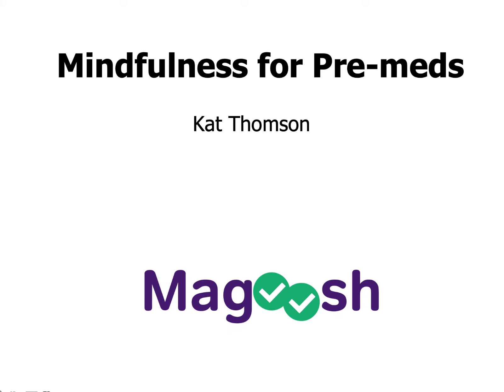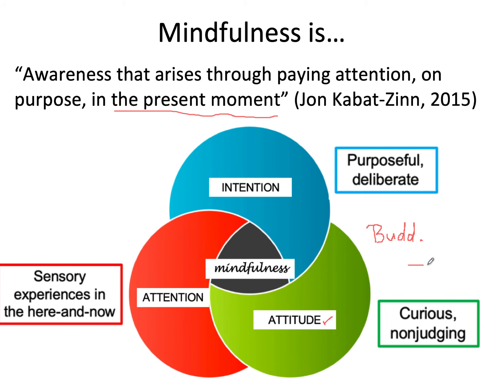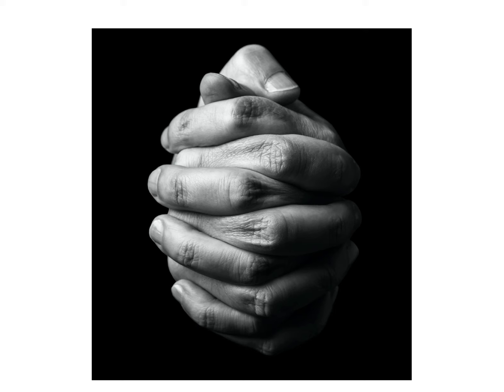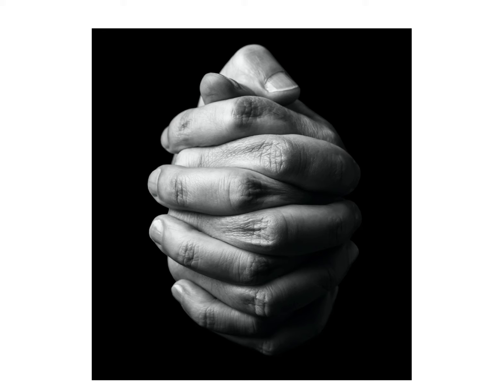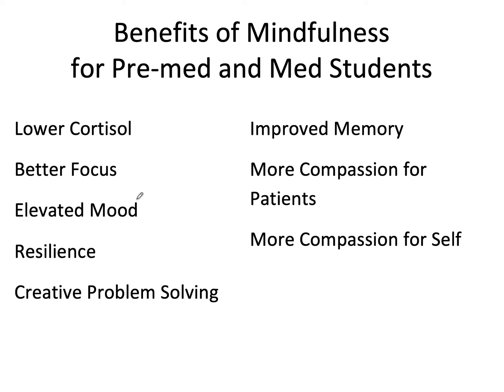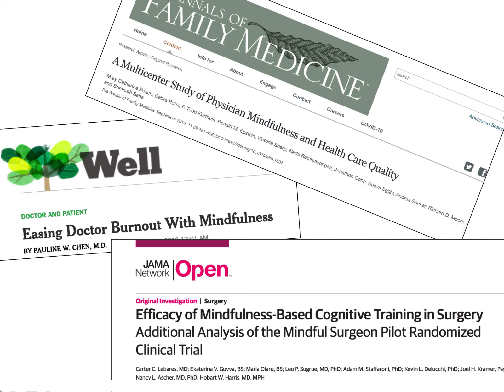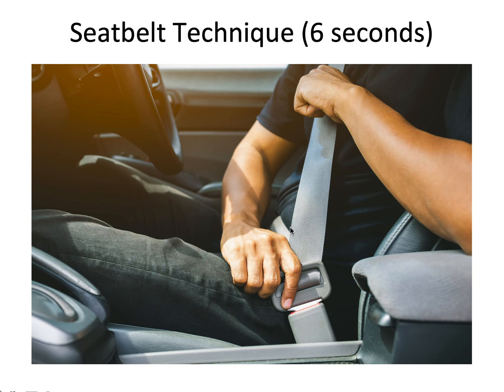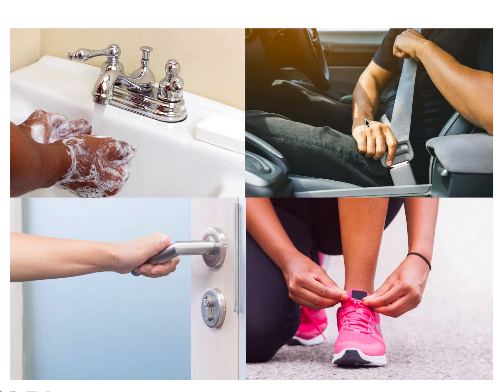Mindfulness for Pre-meds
Feeling stressed about medical school and the MCAT? We can help! Sign up for Magoosh's free Reducing MCAT Anxiety subscription

In this video lesson, Kat covers the basics of mindfulness, including how mindfulness can be useful to premed students when it comes to regulating stress and decreasing anxiety:

00:39 Working Definition of Mindfulness
04:51 Relevance for Pre-meds and Beyond
08:08 Mindfulness Routines